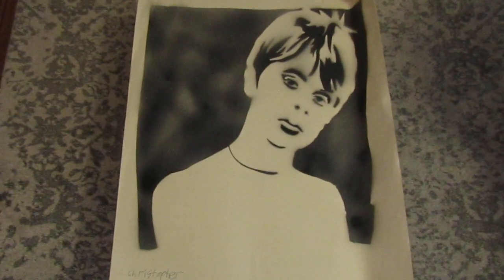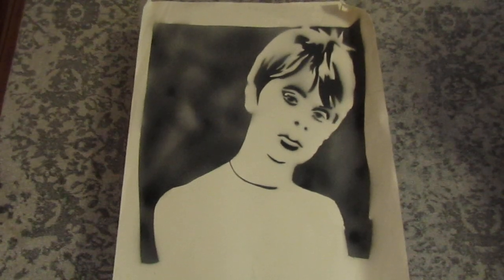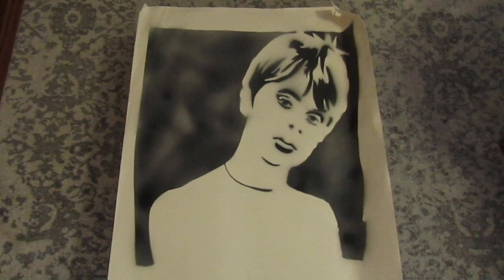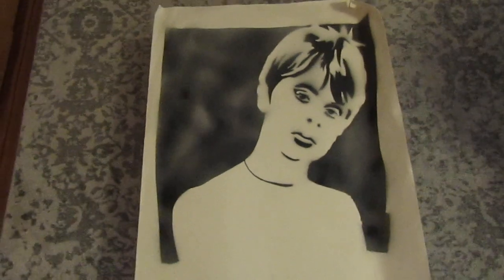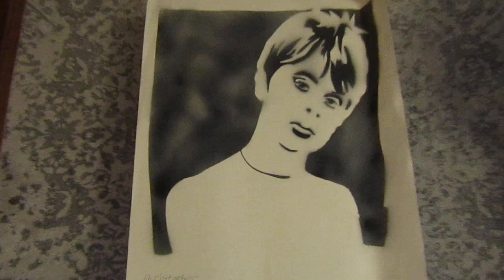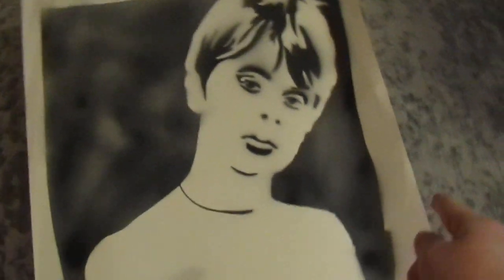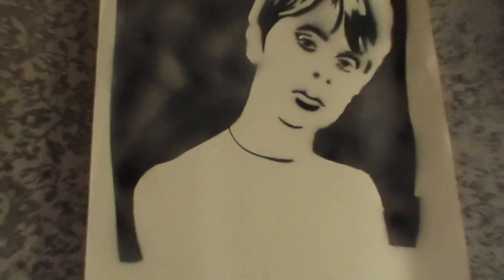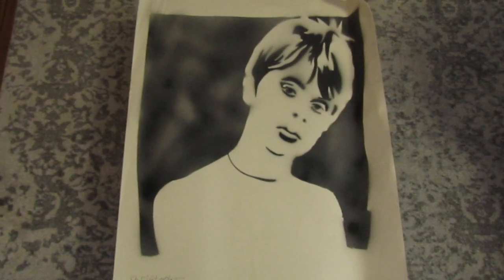Artwork Showcase: Nastassja Kinski Spray-Paint Portrait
Time for a walk down Memory Lane as an artist: Back to my sophomore year in high school (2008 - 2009) when I experimented on doing spray-painting & acetone through a great friend studying in style of Andy Warhol, talking about this piece on the lovely Nastassja Kinski. 😍 This was one of few big pieces I still have from that time, which holds up well except for some condition issues but still looks brilliant nevertheless. 😅 Hope you like seeing my classic piece I've worked on in this "showcase" video. ✌ Feel free to check out my gallery on DeviantArt if you're interested in seeing what I draw, everyone. (KaumiThomason is my username)

By the way, this was filmed around last week. 😄

Special shout-outs go to:
As well everyone on DeviantArt...

This artwork was done by myself along with assistance from Jon Manns.